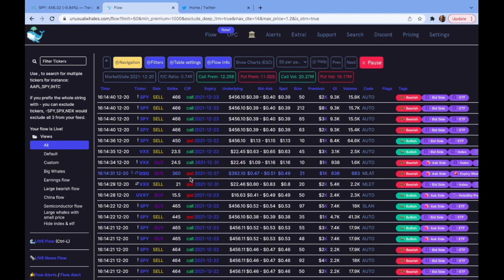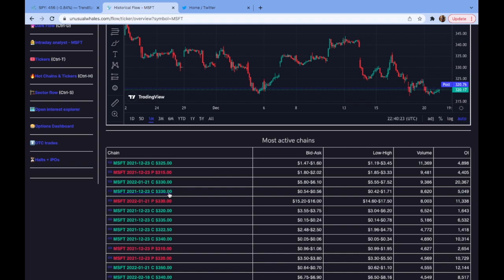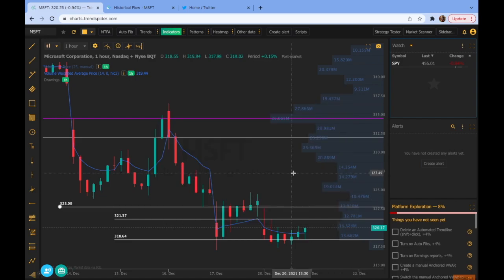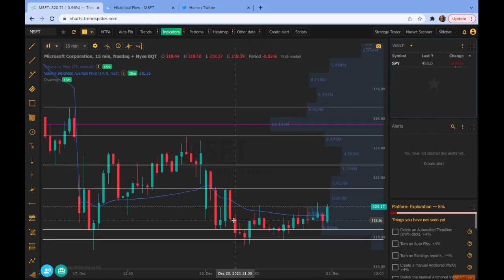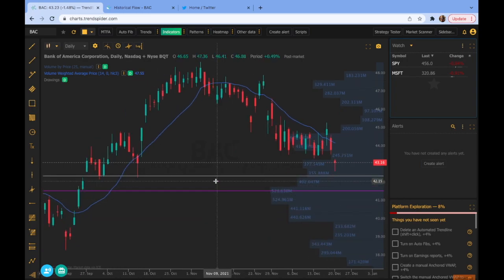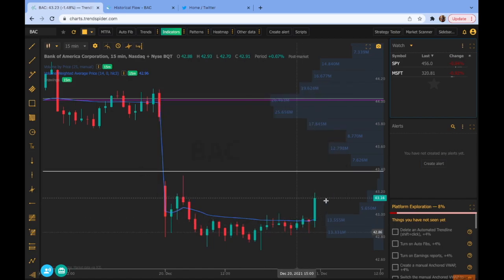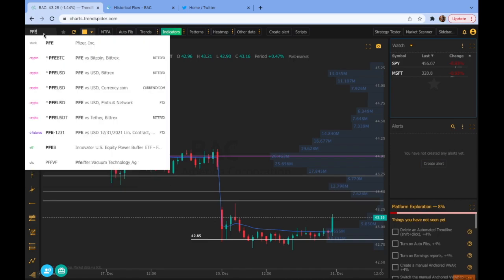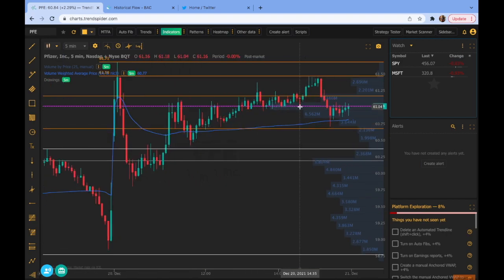Unusual Whales Watchlist | Importance of Key Levels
Go over building a watchlist and the importance